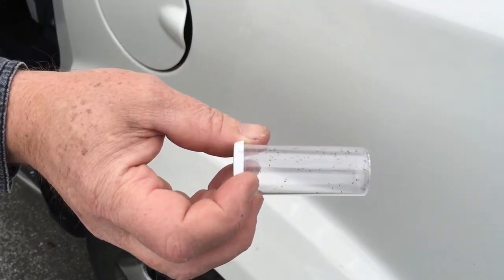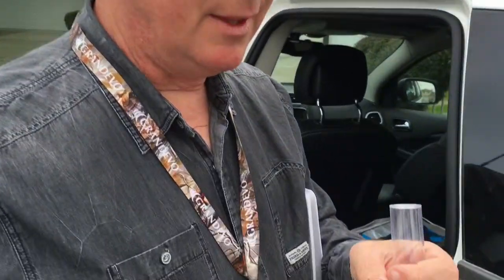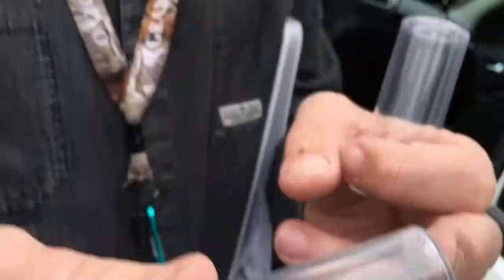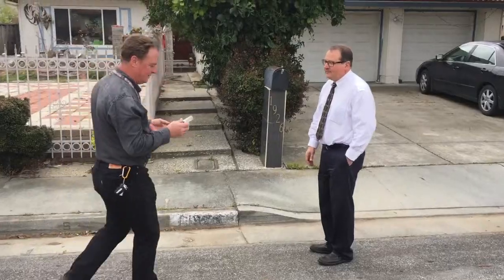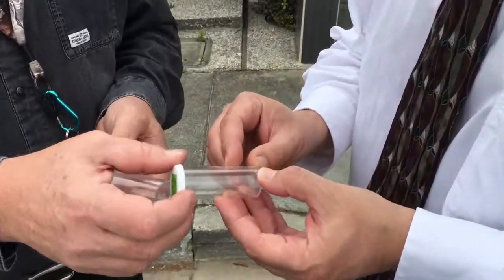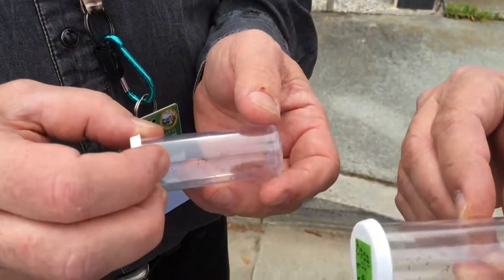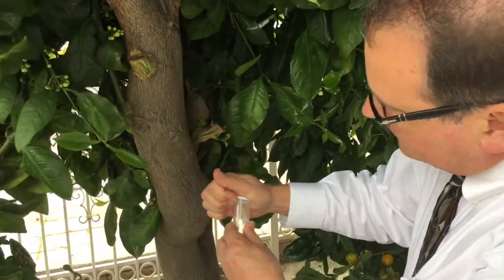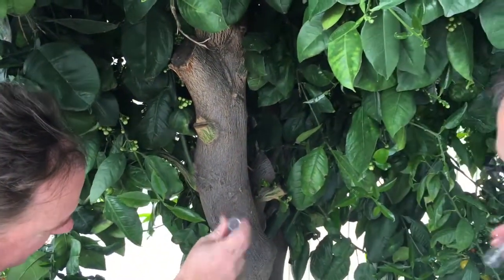Parasitic Wasp Release in San Jose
CDFA's Dr. David Morgan describes the production and release of parasitic wasps, tamarixia radiata. Dr. Morgan then joins Santa Clara County agricultural commissioner Joe Deviney to carry out the release in a neighborhood in San Jose.